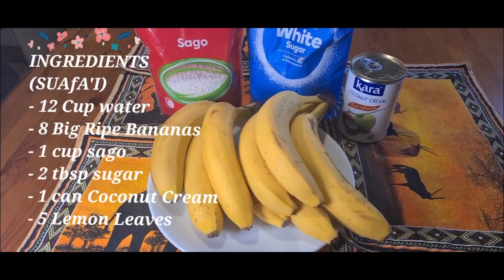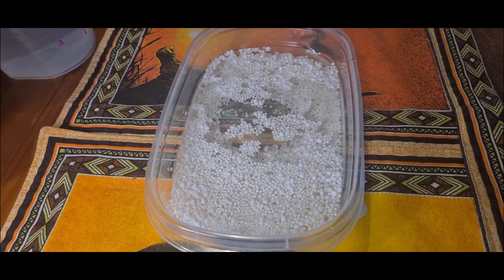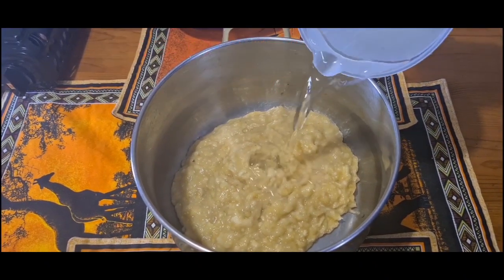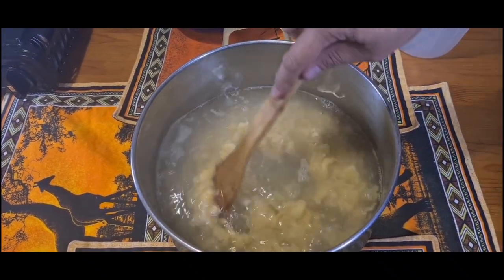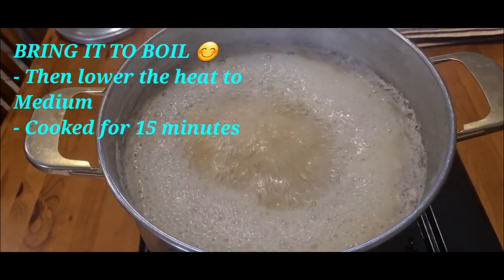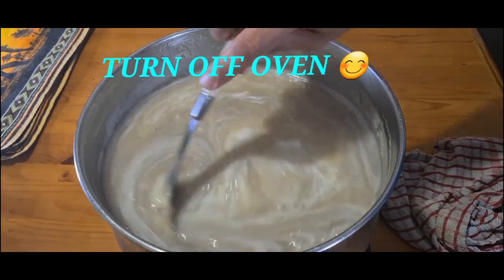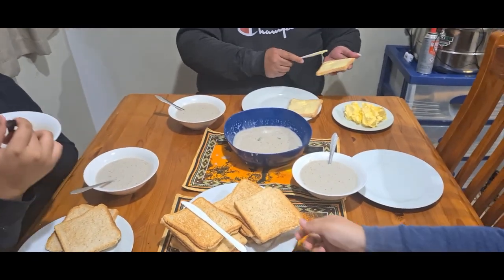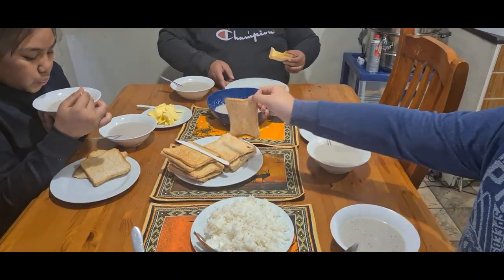SAMOAN SUAFA'I (Bananas Sago Pudding) Samoan Favorites 😋😋😋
SUAfA'I is One of Samoans favorite Dish ❤❤❤, Growing up In the Island, We always have it for Breakfast and Dinner time, It's Very Healthy and Easy to Make.

Thank 🥰 you so much to Our SUBSCRIBERS for Always Watching and Supporting our Channel, and the Views 😊 Thank you for Watching and Leaving us a Comments, 😍 We are so Humble with All of You Guys Love, Hope You  And All Your Families are Doing Well, Stay Safe 💗💗 Alofa Tele Atu from our Family 😍 to Your Families 💞 God Blessed Have a Lovely Week 💗💕💗💕